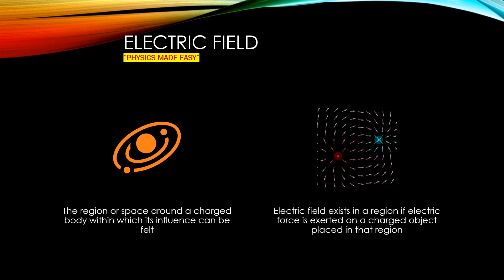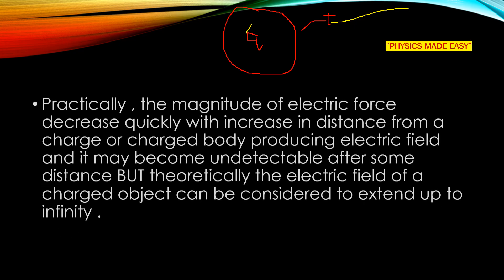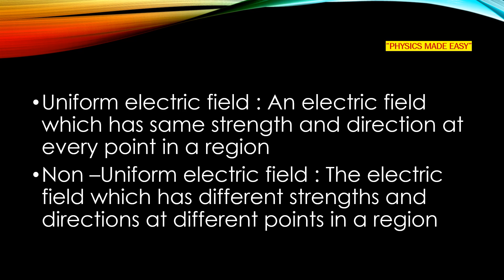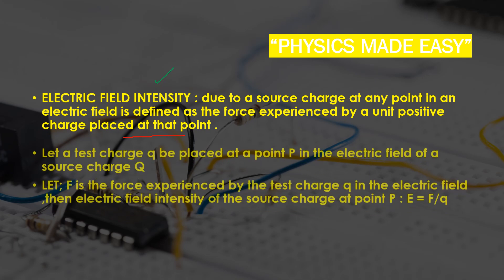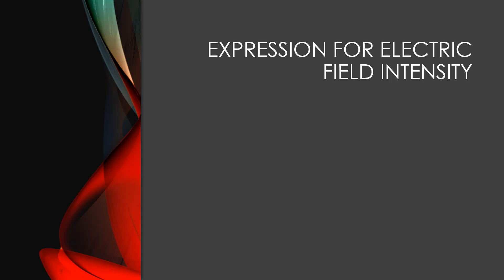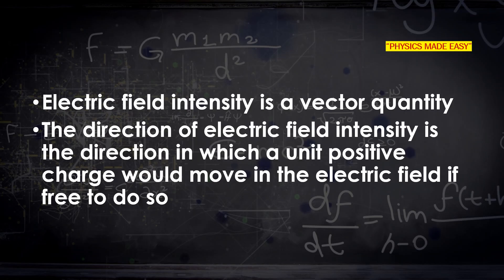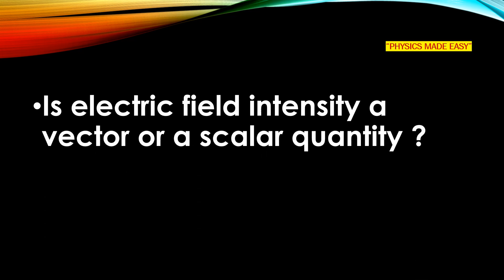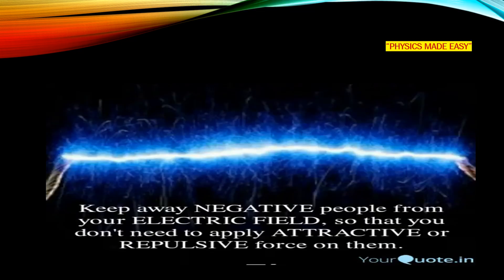ELECTRIC FIELD INTENSITY; ELECTRIC DIPOLE MOMENT; GAUSS`S LAW; COULOMB LAW FOR JEE AND NEET - 14;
@PHYSICS MADE EASY (KOTA), physicsmadeeasykota, physicsmcqs, jeemadeeasykota, neetmadeeasykota, cetmadeeasykota, ndamadeeasykota, aiimsmadeeasykota, ELECTRIC FIELD, ELECTRIC CHARGES, ELECTRICITY, SPACE AROUND A CHARGED BODY, ELECTRIC FORCE, ELECTRIC FORCE DECREASES ON INCREASING DISTANCE, ELECTRIC FIELD EXTEND UP TO INFINITY, UNIFORM ELECTRIC FIELD, STRENGTH AND DIRECTION OF ELECTRIC FIELD, NON-UNIFORM ELECTRIC FIELD, SOURCE CHARGE, POINTS CHARGE, TEST CHARGE, ELECTROSTATIC FORCE, TEST CHARGE ACTS AS DETECTOR, ELECTRIC FIELD INTENSITY, FORCE EXPERIENCED BY UNIT POSITIVE CHARGE, ELECTRIC FIELD INTENSITY IS VECTOR QUANTITY, DIMENSIONS OF ELECTRIC FIELD INTENSITY, DIMENSIONS OF FORCE, DIMENSIONS OF CURRENT, PHYSICAL SIGNIFICANCE OF ELECTRIC FIELD, ELECTRIC FIELD INDEPENDENT OF AMOUNT OF TEST CHARGE, @PHYSICSMADEEASY0239